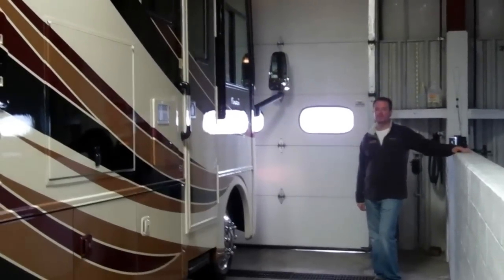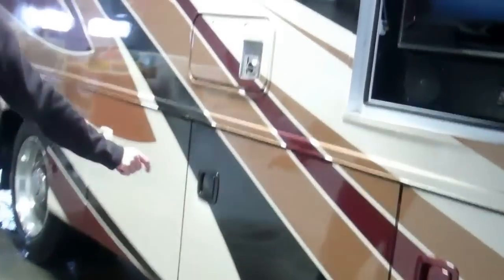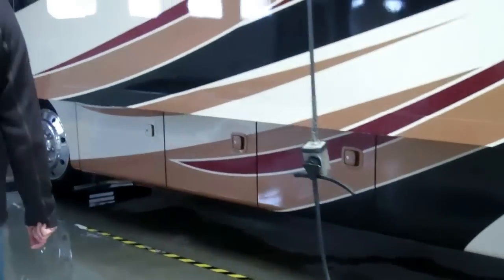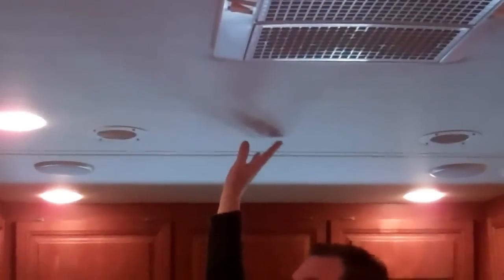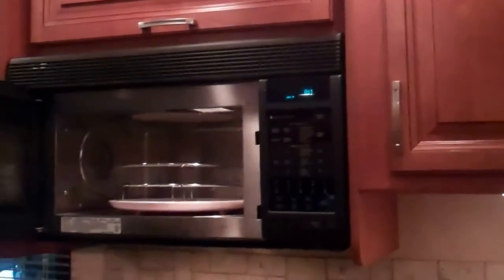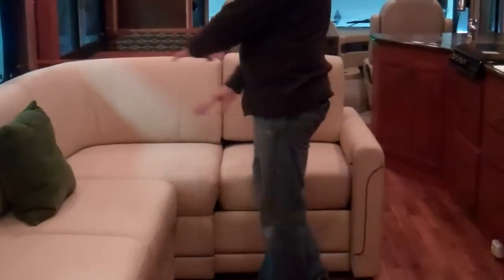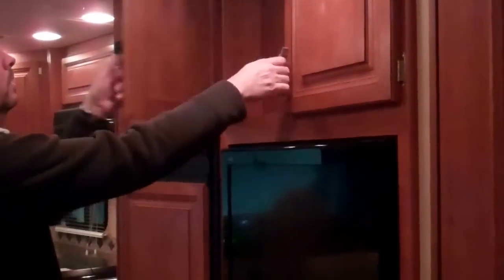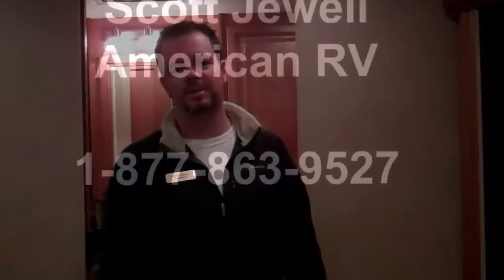Monaco Monarch 36SFD - RV Review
Year: 2012
Type: A Gas
Manufacturer: Monaco
Product Line: Monarch
Model: 36SFD
 Engine: Ford V10
Length: 36'0"
Slide Outs: 2
 Interior Color: Rockafeller
 Fuel Type: Gas
Stock Number: 8148
 Bunkhouse: No
Availability: In Stock
Condition: New
 MSRP:$152,903
Sale Price:Call